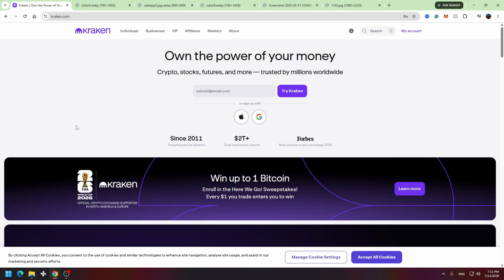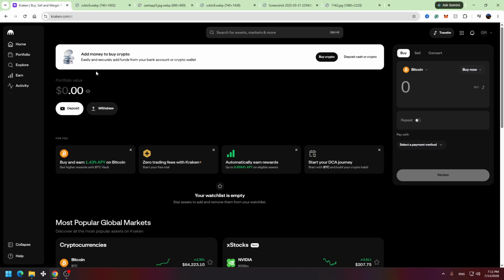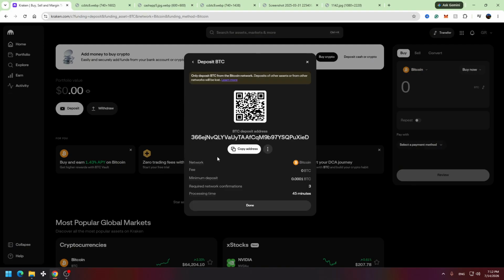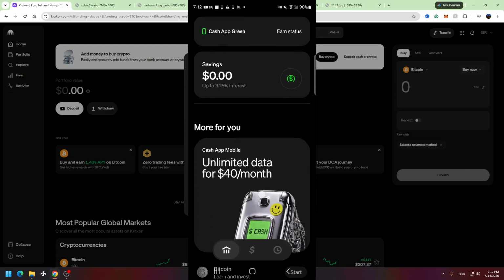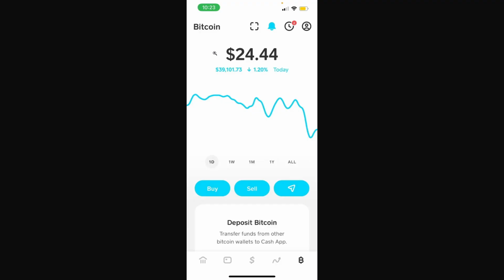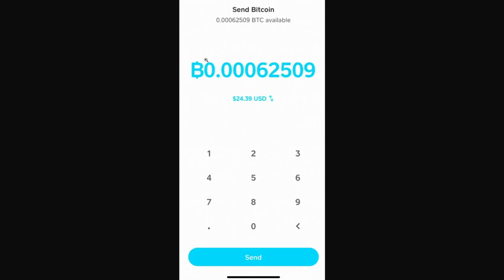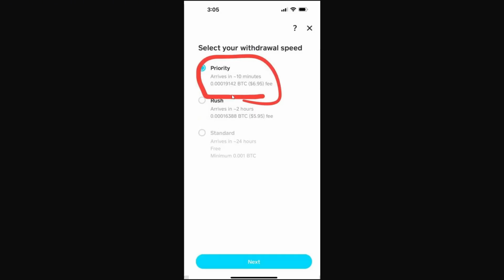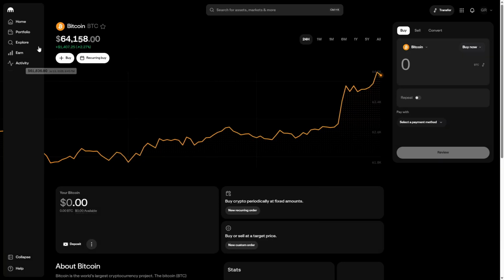How To Transfer Bitcoin From Cash App To Kraken Wallet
In this video, I show how to send Bitcoin from Cash App to your Kraken wallet step by step.
Learn how to find your Kraken Bitcoin address, withdraw BTC from Cash App, and complete the transfer safely.